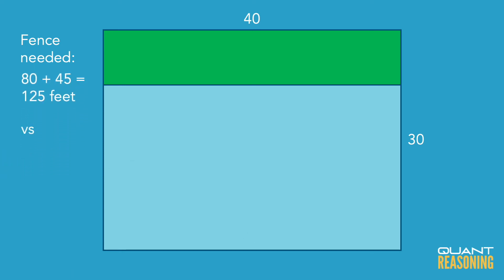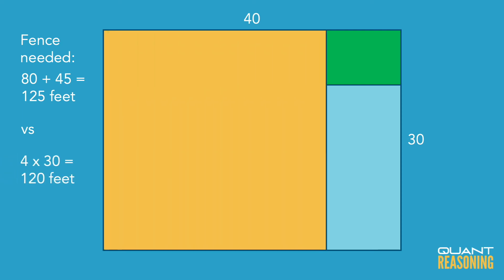Three-fourths of the area of a rectangular lawn PS98502.01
GMAT PS98502.01

Three-fourths of the area of a rectangular lawn 30 feet wide by 40 feet long is to be enclosed by a rectangular fence. If the enclosure has full width and reduced length rather than full length and reduced width, how much less fence will be needed?
B. 5
C. 10
D. 15
E. 20